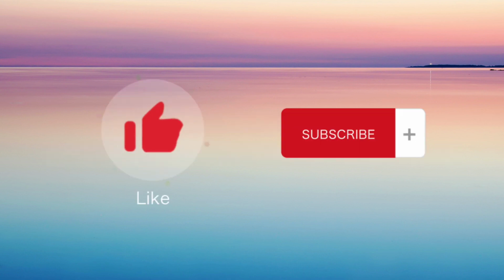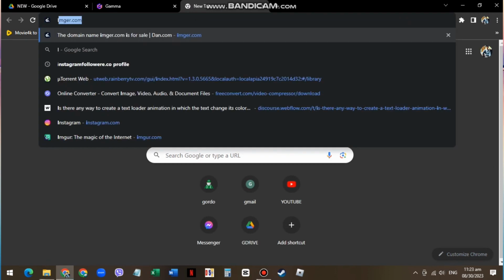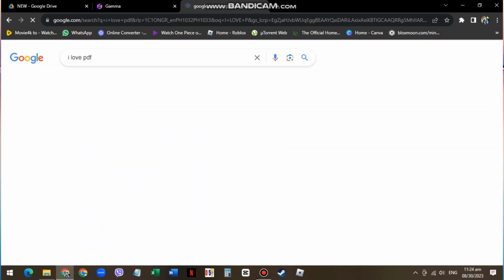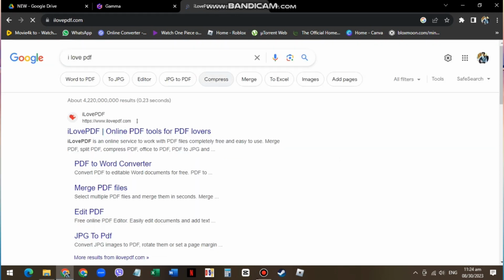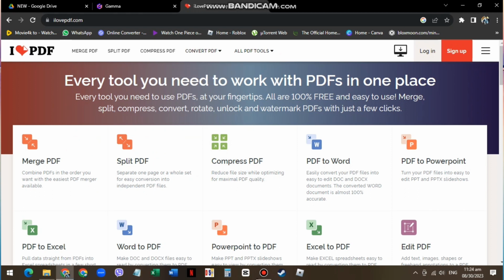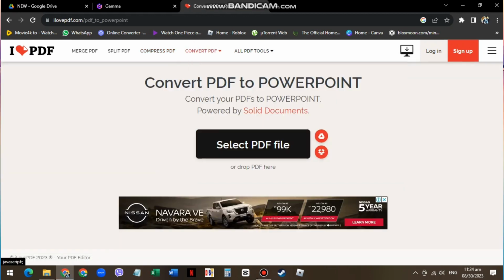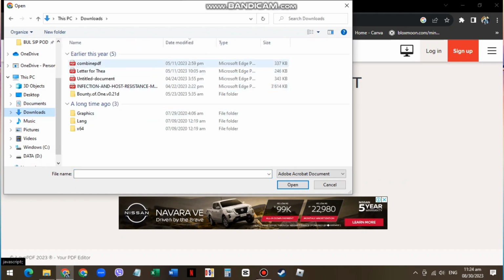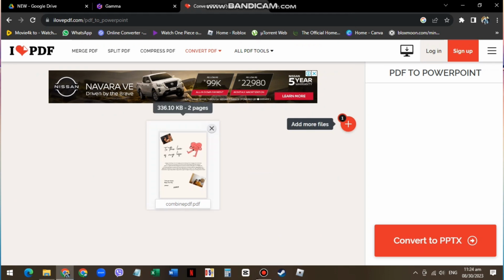ow To Download a PowerPoint From Gamma AI (easy)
ow To Download a PPT From Gamma AI